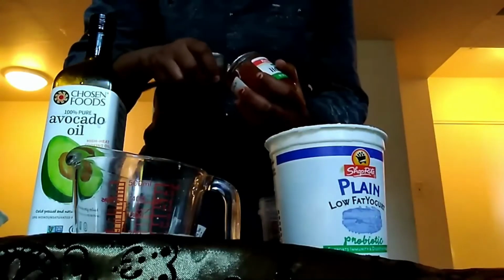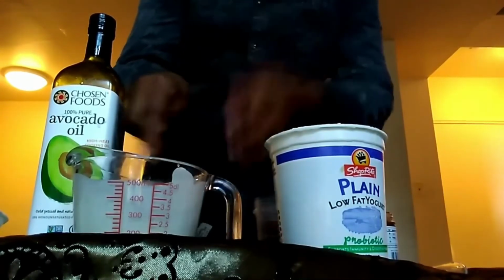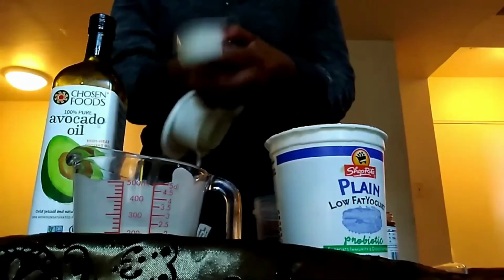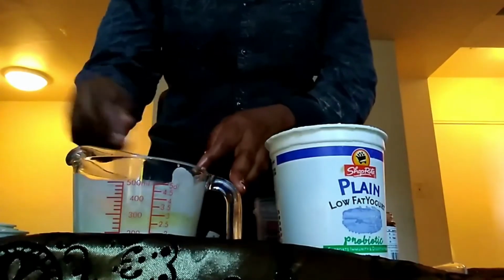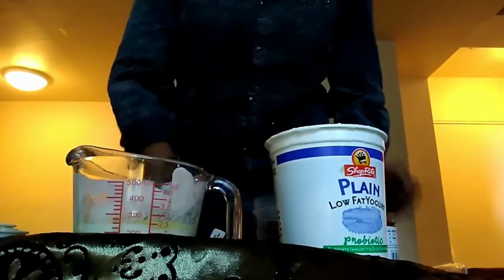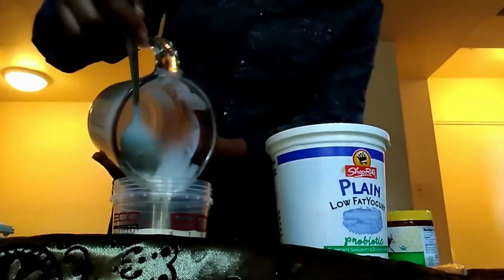Deep Conditioner for Hair